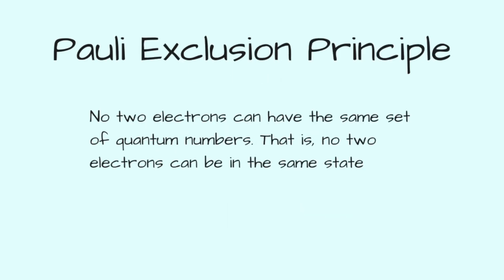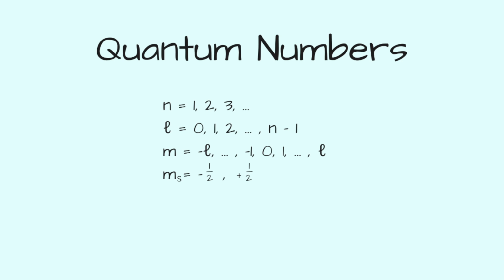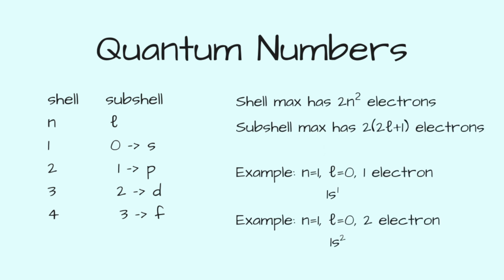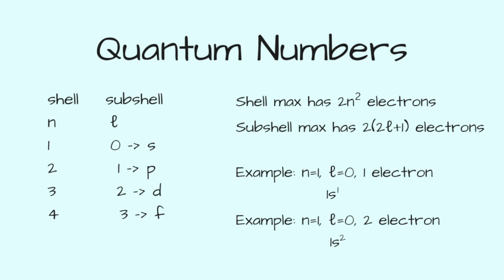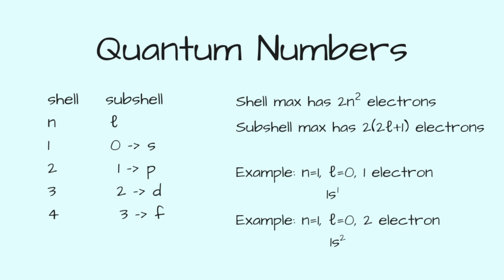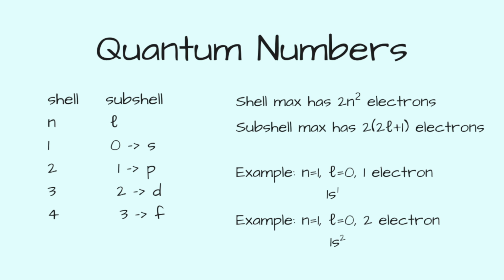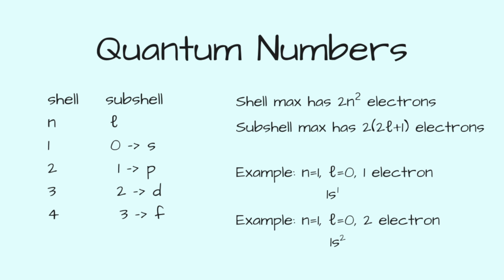The Pauli Exclusion Principle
In this video I'll describe the Pauli Exclusion Principle